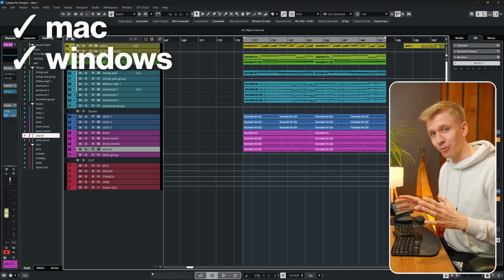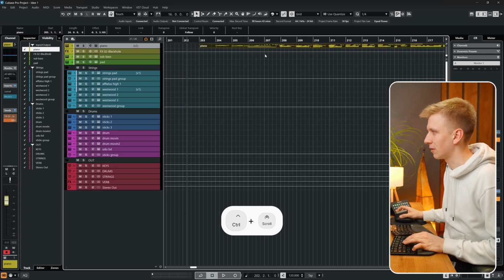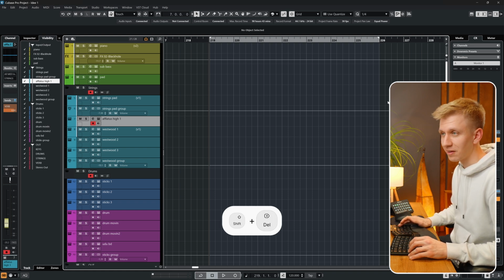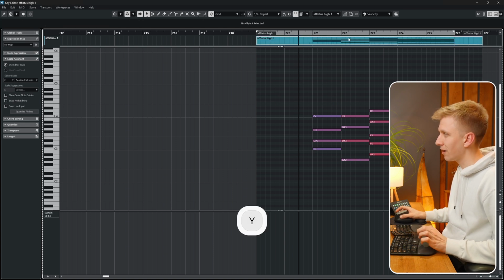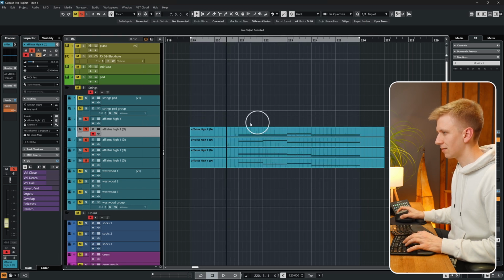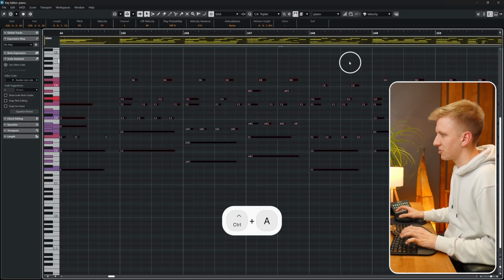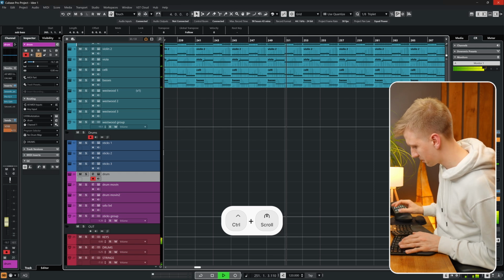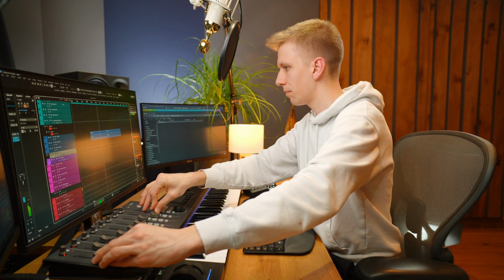25 Shortcuts Every Composer Should Know (Cubase)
We'll take a look at 25 amazing cubase shortcuts to speed up your music production workflow. These shortcuts have saved me hours over the years. Whether you're using Windows or Mac, and regardless of your chosen DAW (Cubase, Logic, ProTools, FLStudio, Ableton Live), there should be something here for you :)

📚 HELPFUL RESOURCES
Here are some helpful resources you might like.

Links for  🇪🇺

Links for  🇺🇸

CHAPTERS:

00:00 Intro
00:33 1
00:47 2
01:05 3
01:23 4
01:37 5
01:52 6
02:16 7
02:25 8
02:30 9
02:34 10
02:50 11
03:14 Quick Tip
03:45 12
03:53 13
04:00 14
04:18 15
04:30 16
05:03 17
05:18 18
05:30 19
05:47 20
05:58 21
07:11 22
07:40 23
08:12 Quick Thought
09:33 24 and 25
09:40 Live In Action Continues
12:33 Fader
12:55 Share Your Shortcuts!